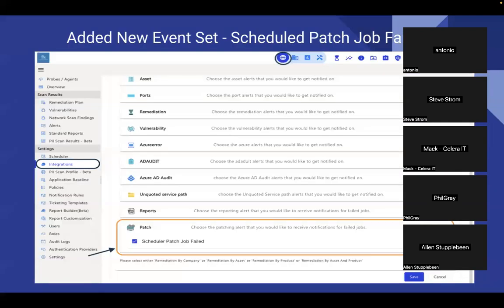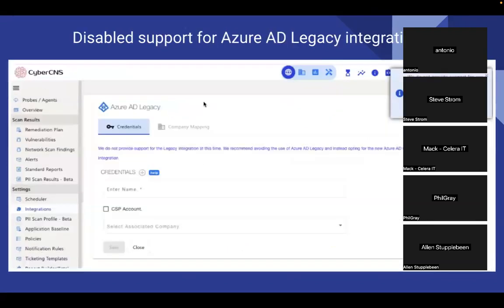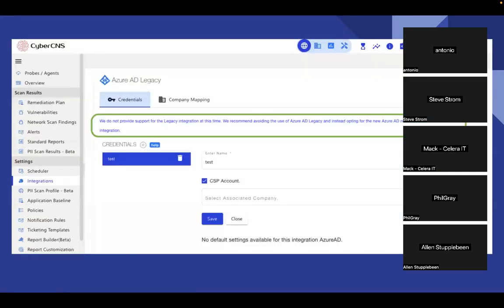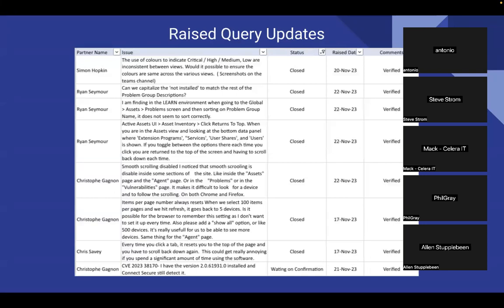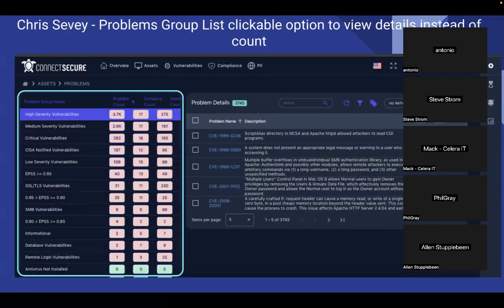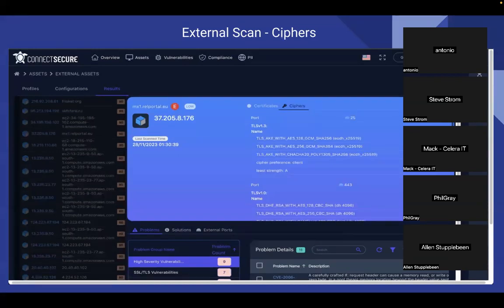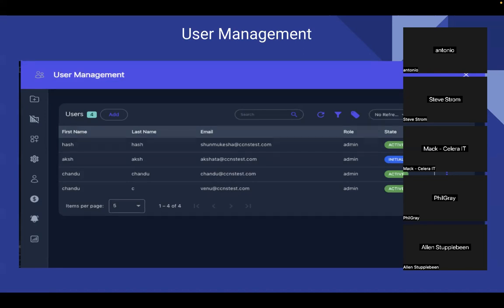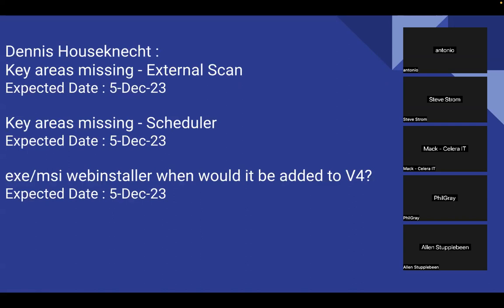Partner Call 29 November 2023